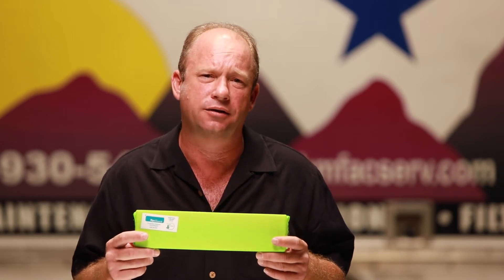Pan Guard Green Product for the condensate pan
3rd Party Certified Green Product for the condensate pan